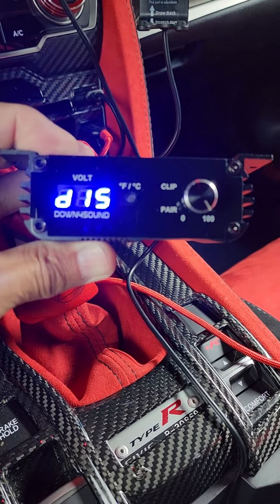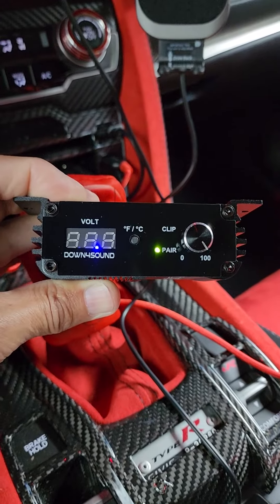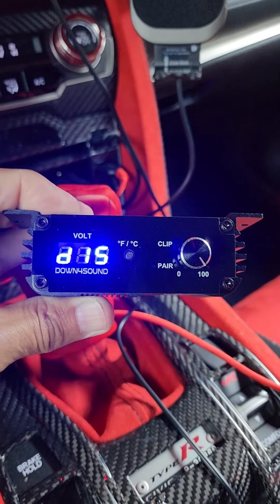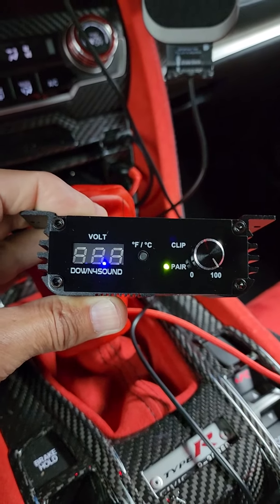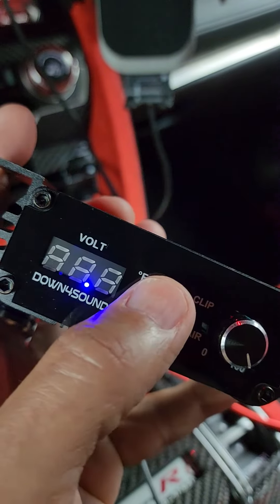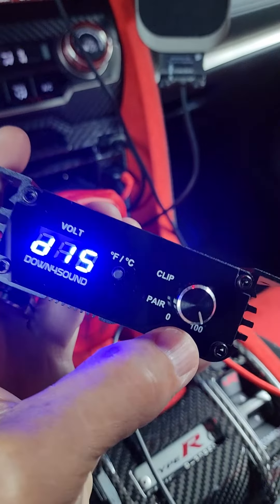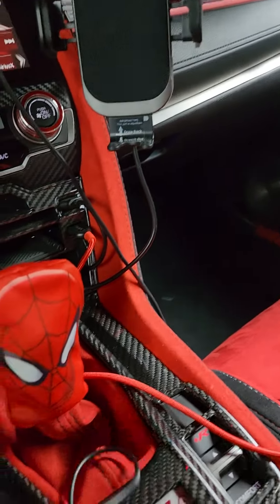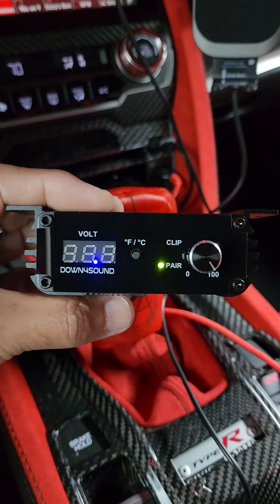Down4sound JP43 sent for repair.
Since not under warranty and customer service is non existent, I got it back like this, after $63.00 spent for shipping.

Update: Amplifier was sent in for repair at the D4S repair in Florida.